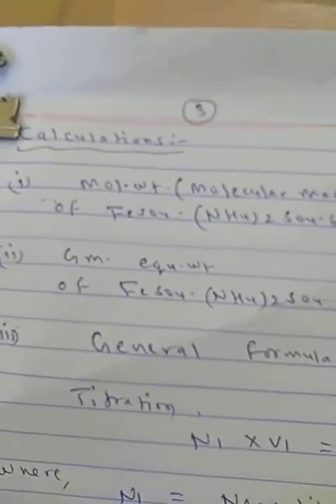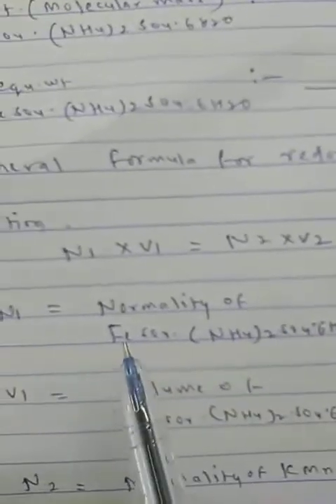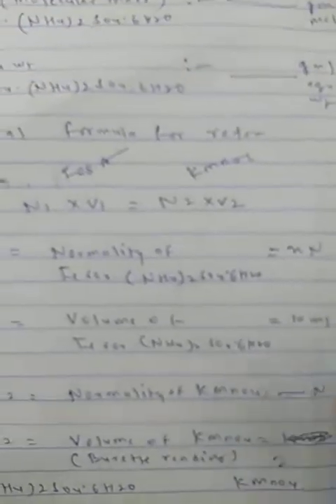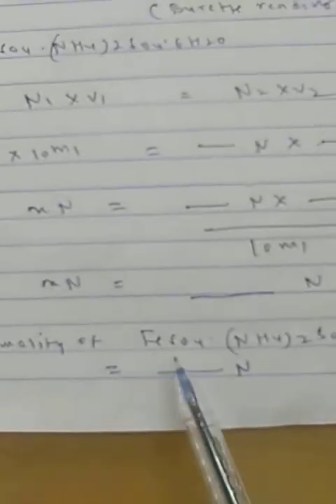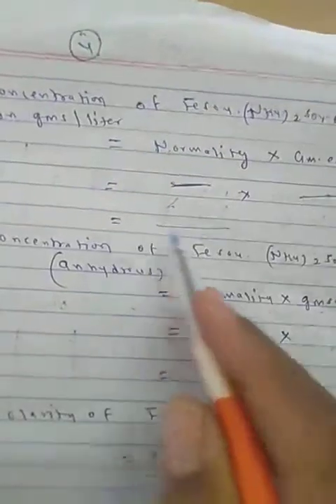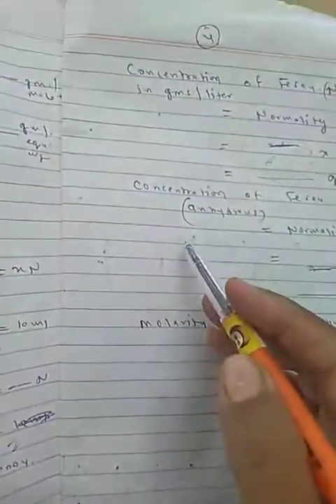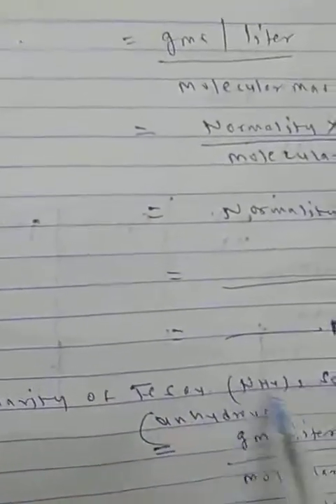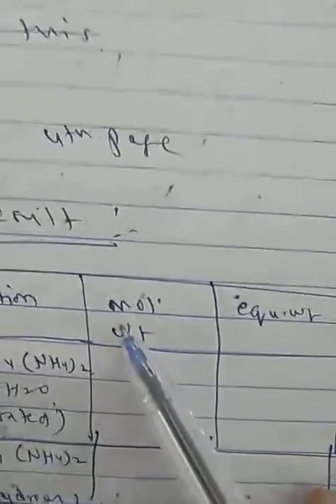Chemistry 12 Amv school volumetric Titration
Practical no 2 kmno4 / Ferrous ammonium sulphate part 2